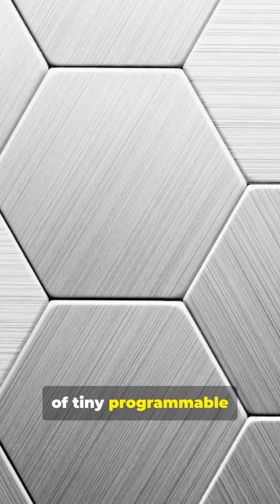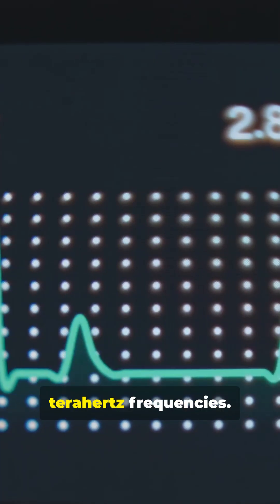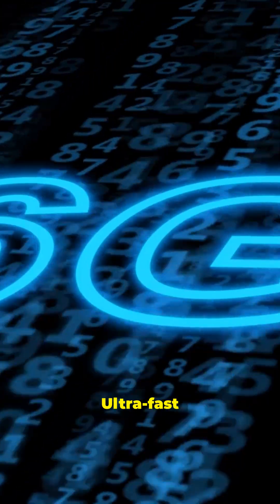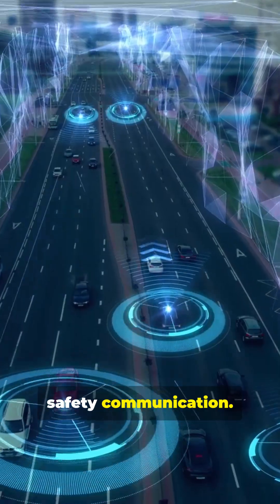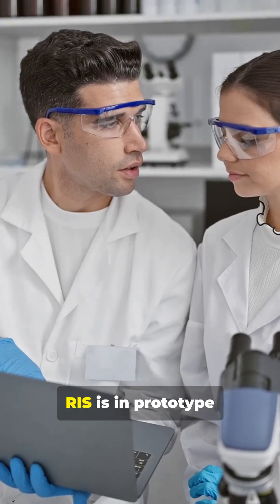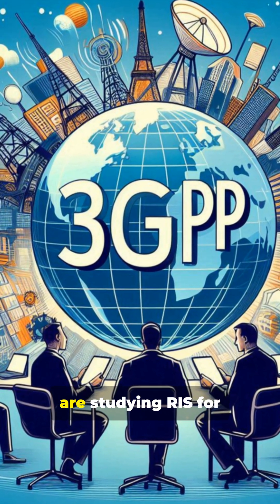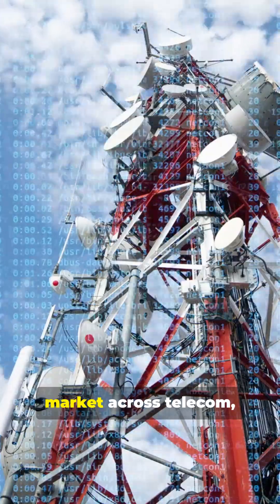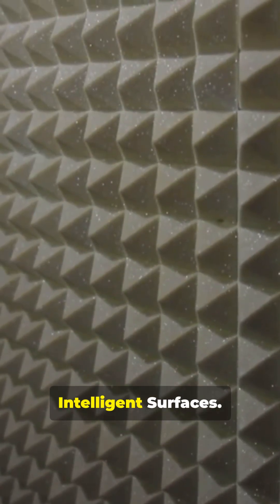What Is 6G RIS | 6G Reconfigurable Intelligent Surfaces Explained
6G is about to change everything — and Intelligent Surfaces (RIS) will be one of the biggest breakthroughs!

Imagine walls, buildings, and everyday objects acting as smart reflectors to boost wireless signals, improve coverage, enable THz communication, and merge sensing + connectivity.

In this short video, we break down:
• What 6G Intelligent Surfaces (RIS) are
• How RIS reshapes wireless signals
• Why this tech is a total game-changer
• Real-world use cases in smart cities, factories, and mobility
• The current state of research and global 6G roadmap

If you’re curious about the future of wireless, this one is for you! 🚀